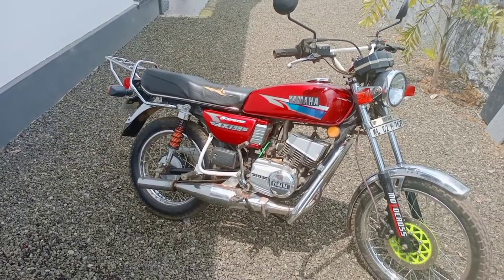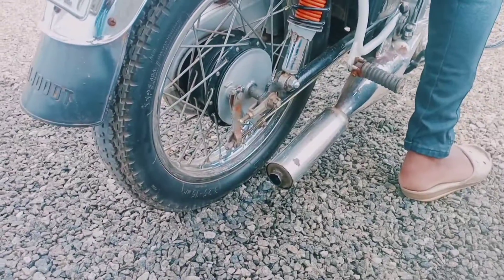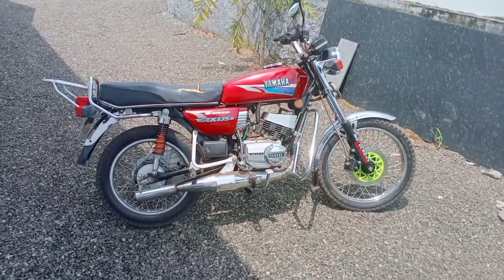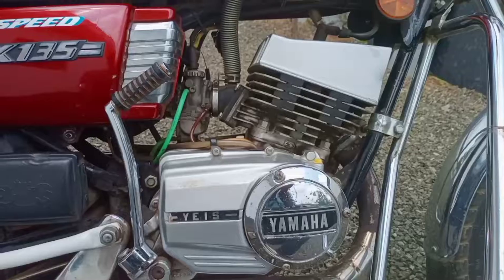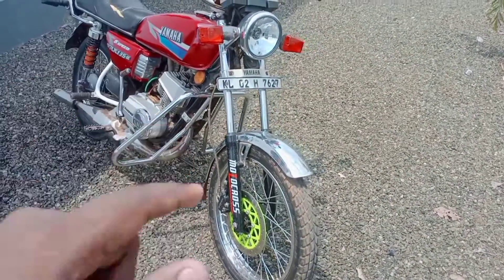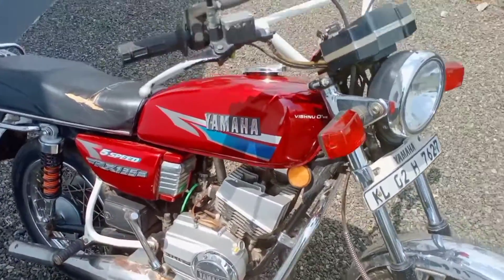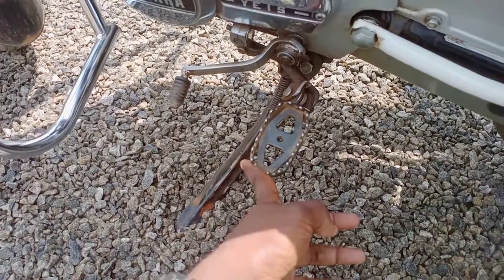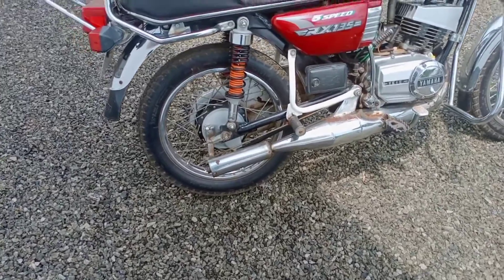modified Yamaha RX135 malayalam review 💥💥💥